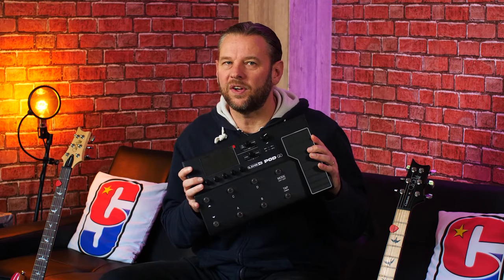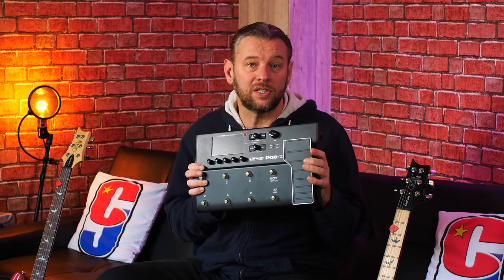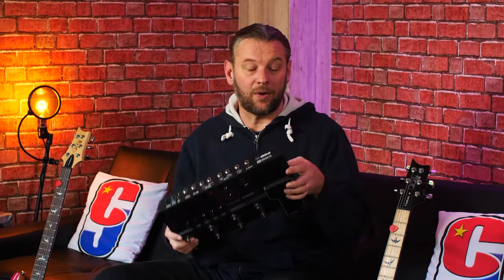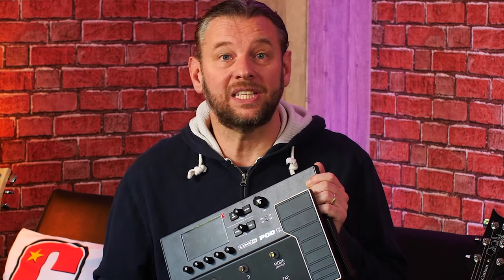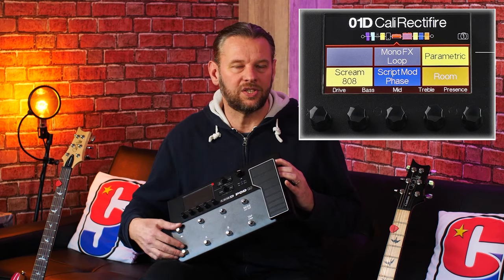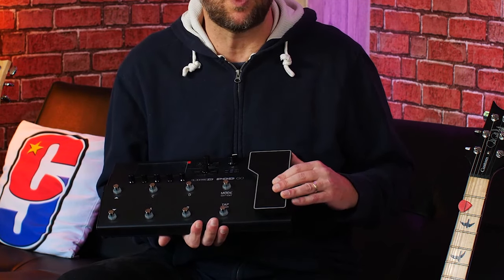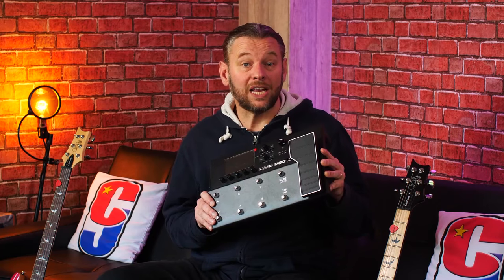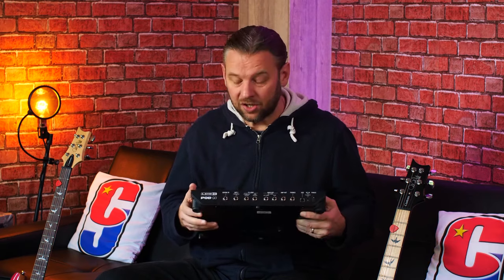Line 6 POD GO | Overview & Who is it for?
Part 1 of a 2 part series on the Line 6 POD GO.

In this video we check out the unit and the first 20 preset patches as well as answer the question who is this unit for?

Thanks so much to all of my Patrons for their awesome support:
Grumpy Mike, Ian Wood, James Mears, Dan O'Sullivan, Brad Miller,
Gary Tholander, And my Axe!, Jake Leigh Guitar, Yvan Shank,
Steven Shipman, Grandpa Joe, Dennis Pointer, Mike Hurley,
The Lamb and Daz Ironworker